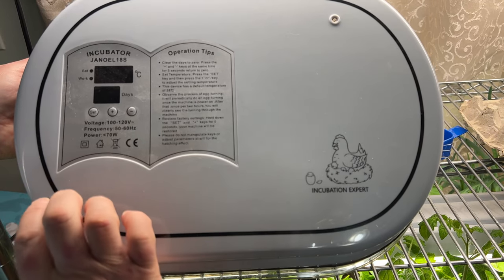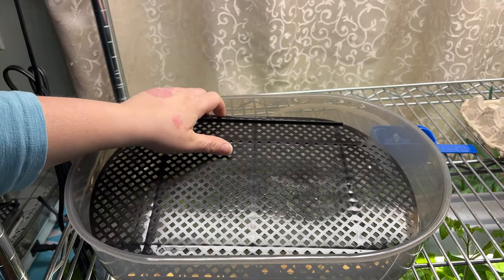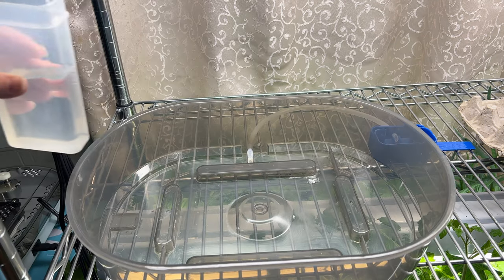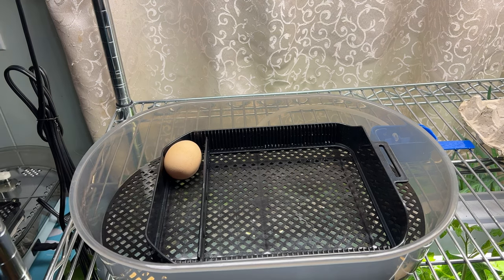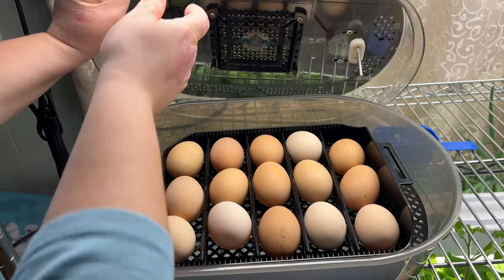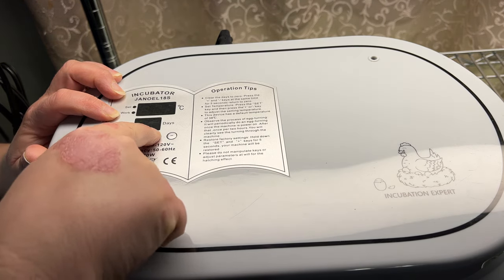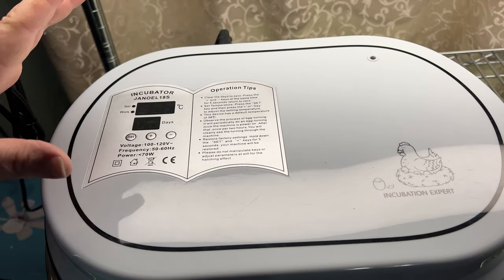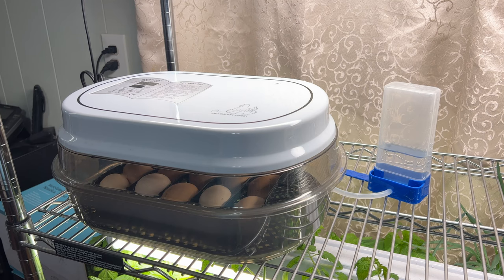Janoel 18s Incubator | Set Up and Review | GOOD MOTHER INCUBATOR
The Janoel 18s Incubator is a very simple and easy Incubator to set up and use. In this video I will go over the set up of the Janoel 18s Incubator. The Janoel Good Mother Incubator comes with its instructions of the top of the incubator making it easy to follow. I go through the step by step set guide to get the eggs in the incubator, how to change the temperature and days of incubation. Stay until the end of the video where I share the temperatures and humidity levels throughout the 21 days of incubating my chicken eggs.

Ploughman's Backyard
Denbigh, Ontario
K0H1L0
Canada